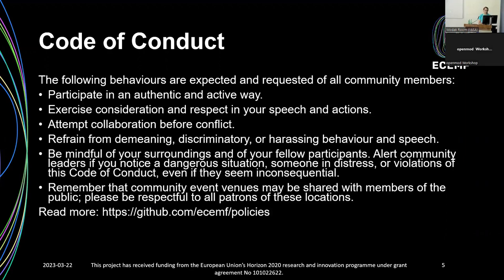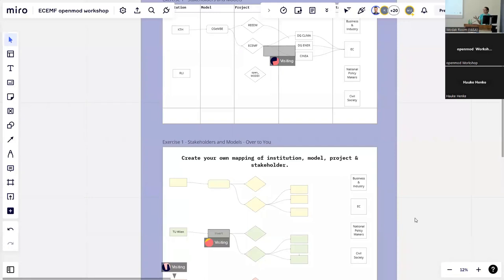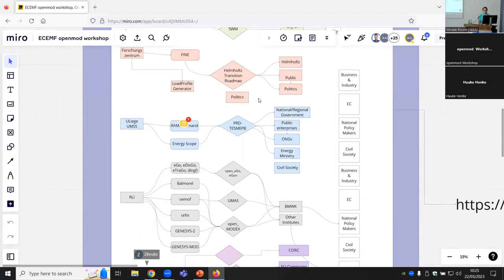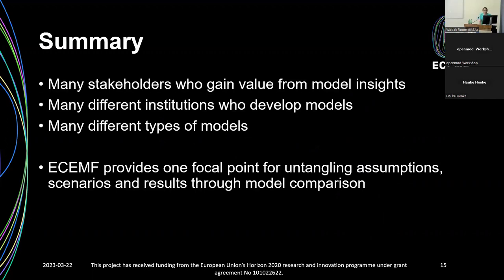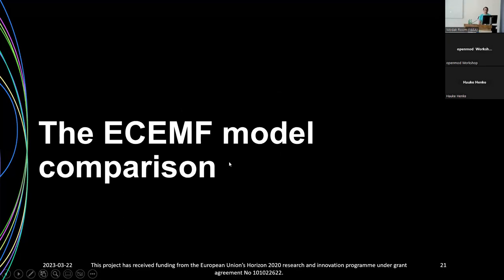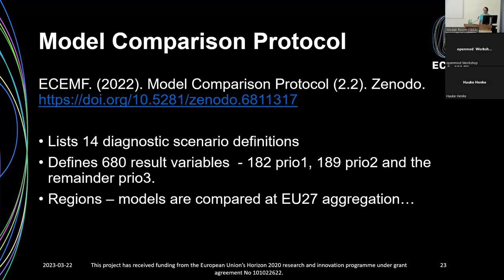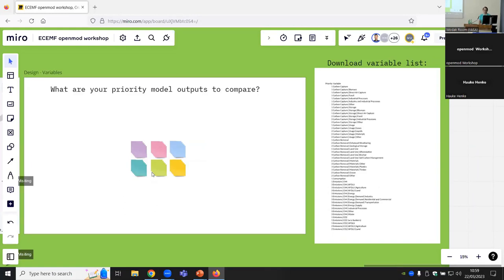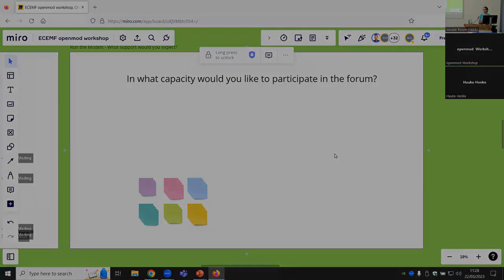Participating in ECEMF — how to join the model comparison exercise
A capacity building session devoted to the European Climate and Energy Modelling Forum (ECEMF) and how to join the model comparison exercise to build a more robust evidence base for European policy.

Will Usher (KTH Stockholm) led this session at the in-person Open Energy Modelling initiative (openmod) workshop held IIASA, Vienna, Austria on 22–24 March 2023.

Visit the Open Energy Modelling Initiative discussion forum to engage with energy systems modelers focused on open source development, open data, and open science